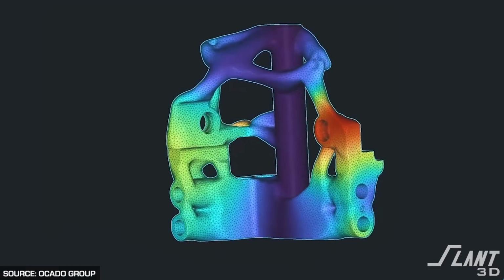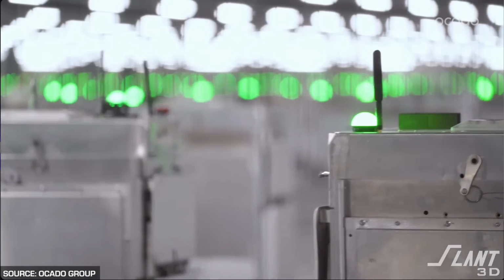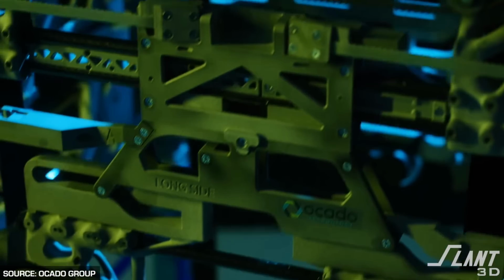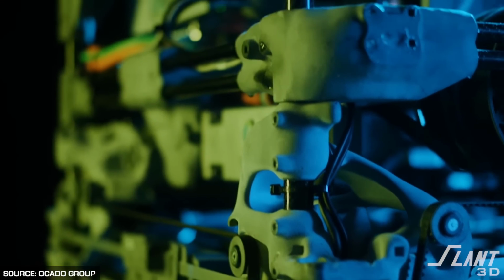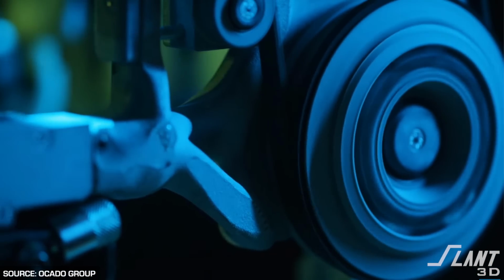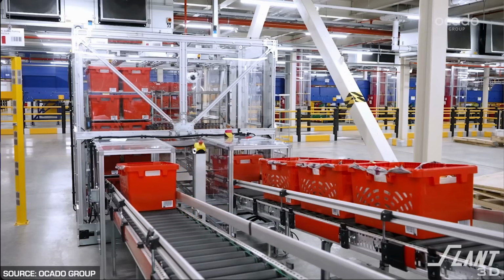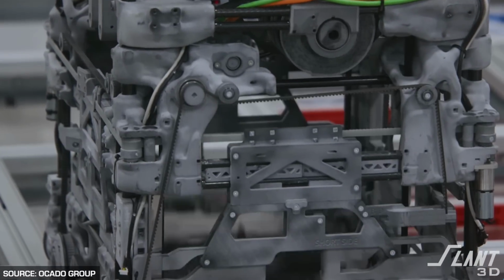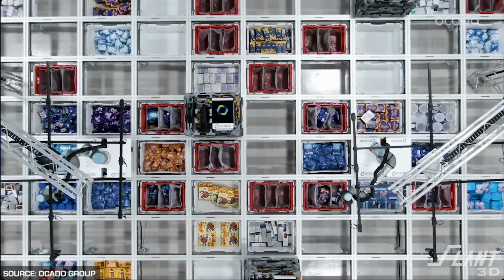Ocado's 3D Printed Robots Are Reshaping Warehousing | Real 3D Printed Products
Today, we discuss the innovative use of 3D printing in robotics, particularly by the Ocado Group. Their 600 series robot was ingeniously crafted through advanced 3D printing techniques, which significantly enhances its efficiency compared to traditional models. This revolutionary product was achieved through topology optimization in 3D printing, which crucially reduces its weight and optimizes its performance in a specialized environment.

We go over the benefits of lightweight design in operational efficiency and energy consumption, as well as touch upon the specific 3D printing process employed, chosen for its suitability in fabricating complex parts. The scalability and cost-effectiveness of 3D printing make it a vital component in manufacturing these robots, avoiding the high startup costs and risks associated with traditional manufacturing methods.